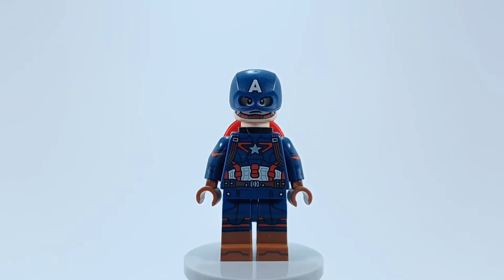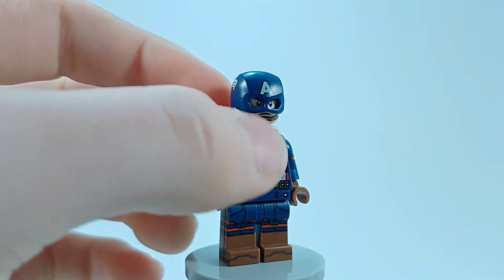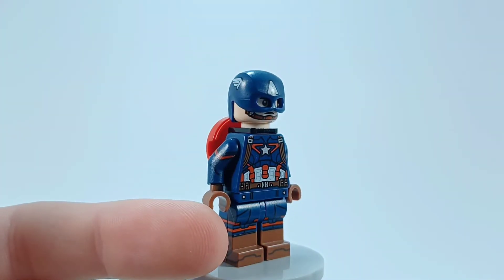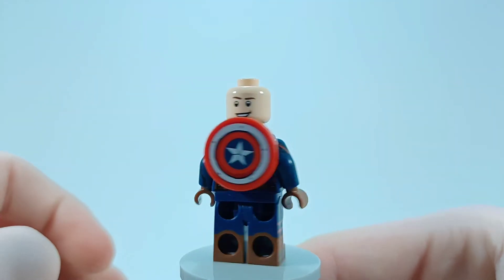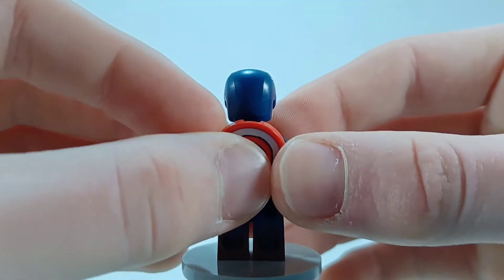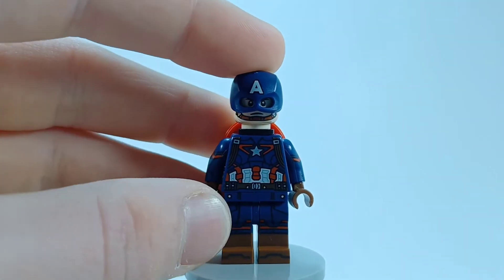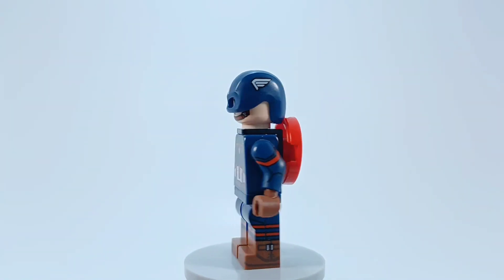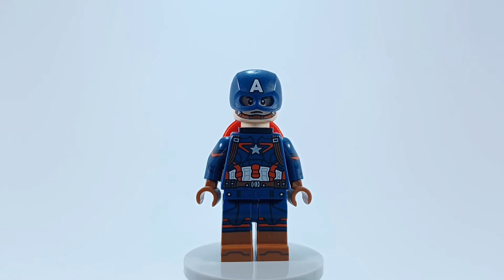How to Build the Best Captain America as a LEGO Minifigure